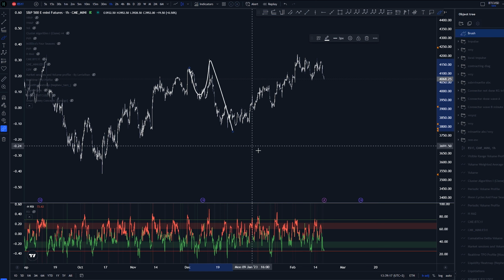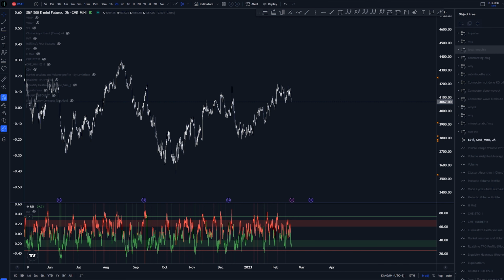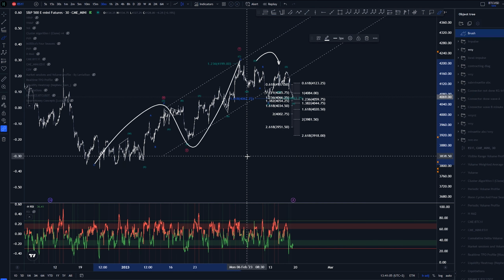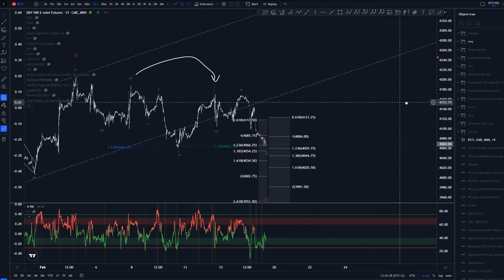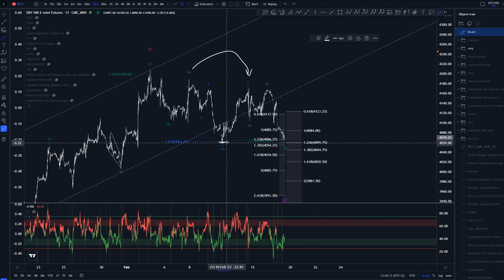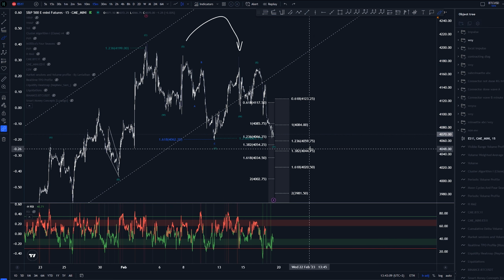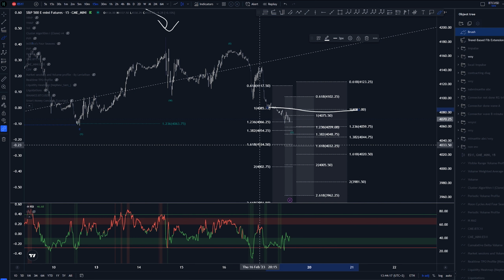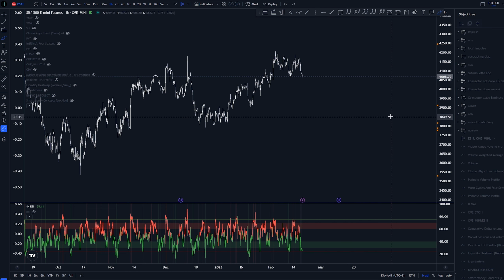SP500 ($SPY/SPX) - Technical analysis with Elliott Wave Theory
00:00 Intro
00:43 Elliott Waves Analysis - Low timeframe
08:07 Outro